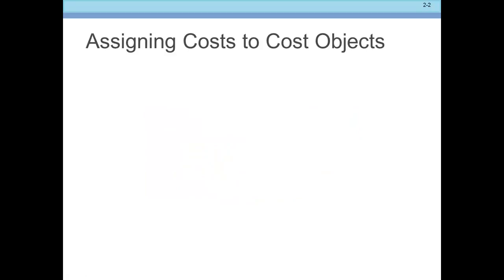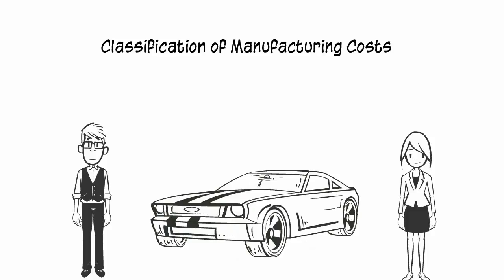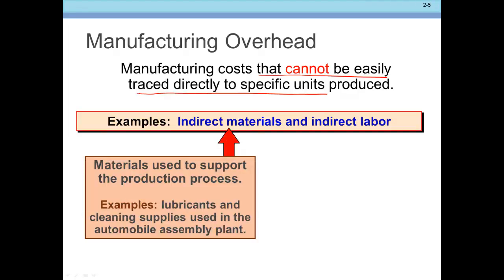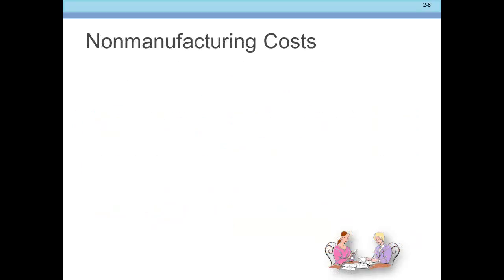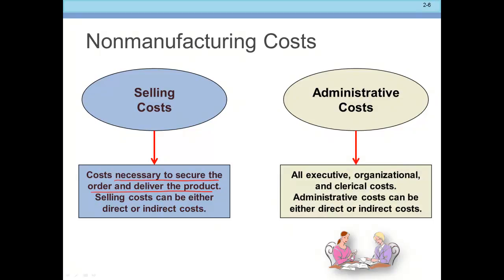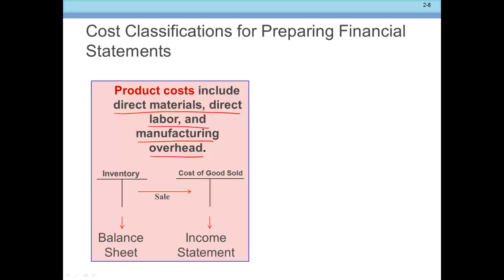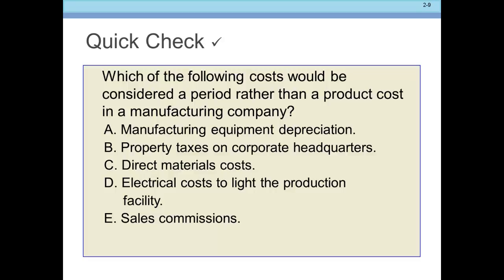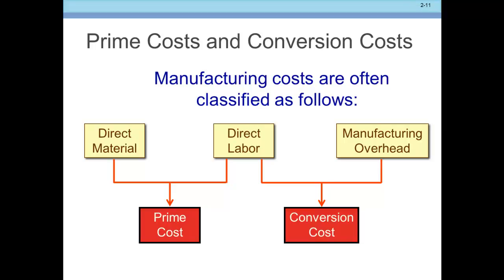Chapter 2 Module 1